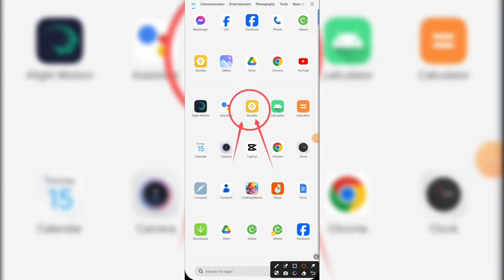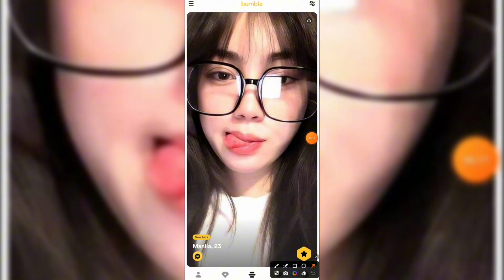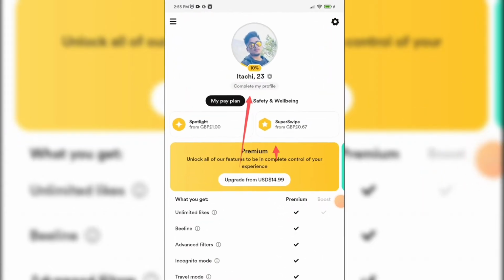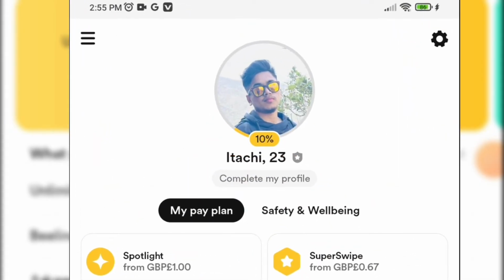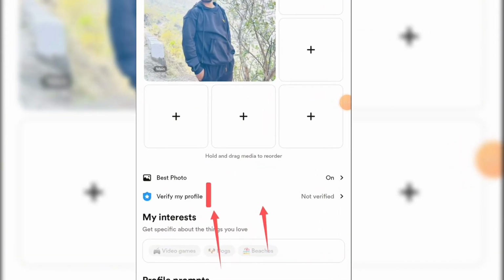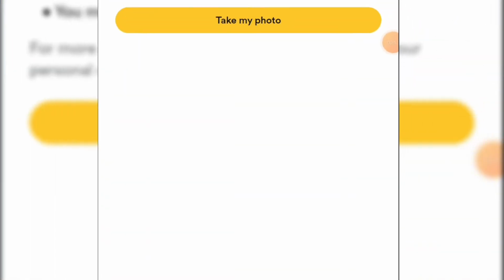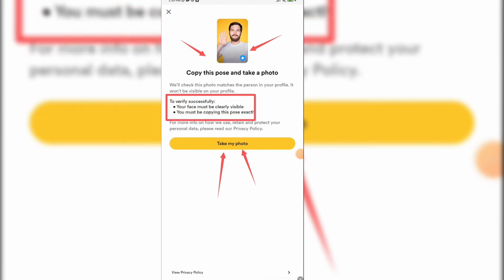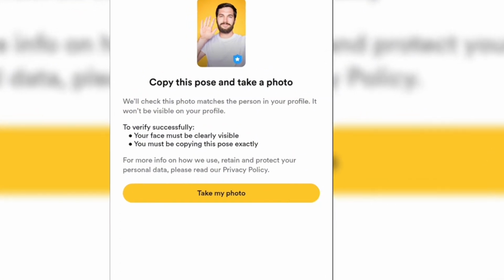How to Get Verified on Bumble?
Unlock the blue checkmark and get verified on Bumble with our simple tutorial! Being verified on Bumble adds credibility to your profile and helps you stand out to potential matches.

In this video, we'll guide you through the steps to get verified on Bumble, from submitting your photo verification to completing the process successfully.

Whether you're looking for love, friendship, or networking opportunities, being verified can enhance your experience on the app.

Tune in now and elevate your profile on Bumble with the coveted blue checkmark!